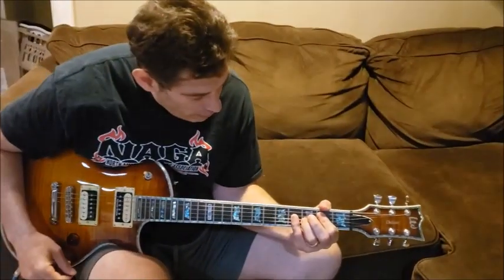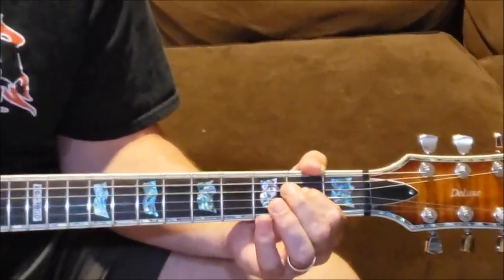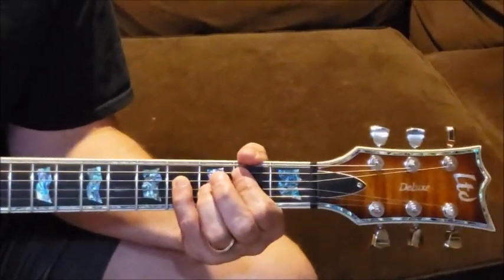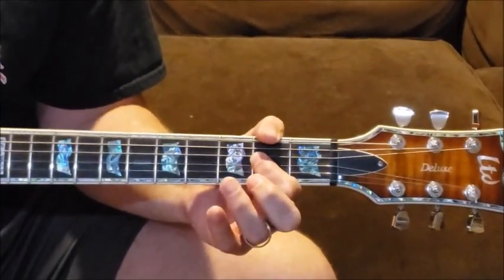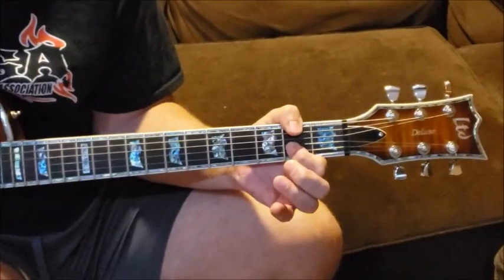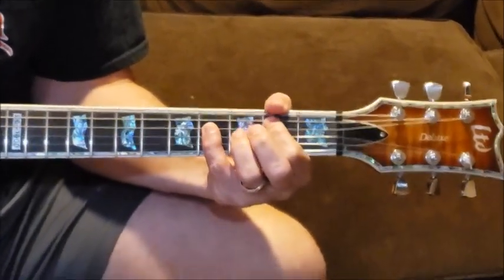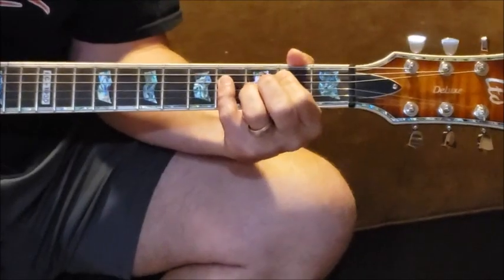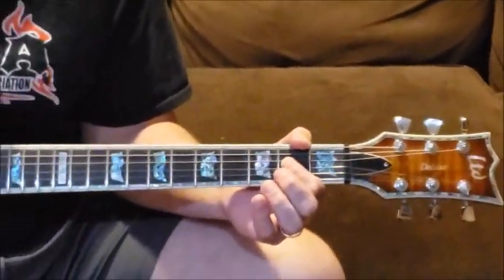The Rolling Stones Jumpin Jack Flash Easy Guitar Lesson So Easy You Can Use One One Finger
This week I do a review of the Jackson JS32Q Transparent Green Guitar

My Review of the LTD EC-1000 AMBER SUNBURST Guitar

Here are my Bar Chord Videos

conquering Bar chords Part 2

conquering Bar chords Part 3

also on amazon books by marc ritorto

Books by daughter Kristina Ritorto